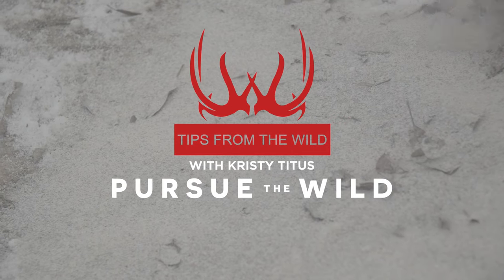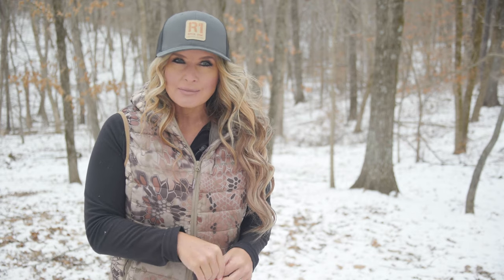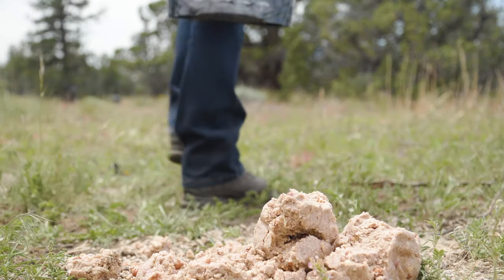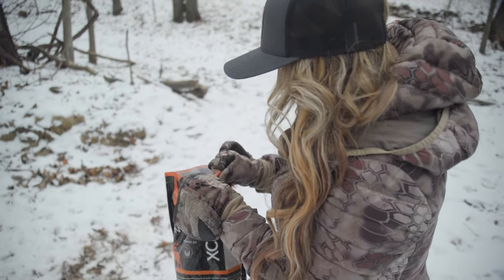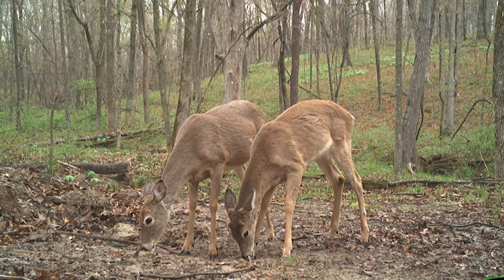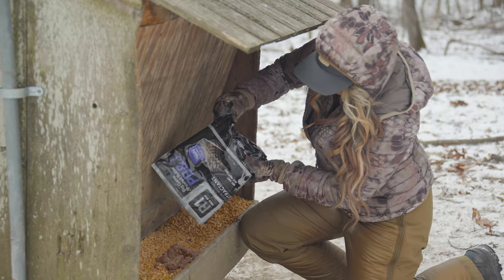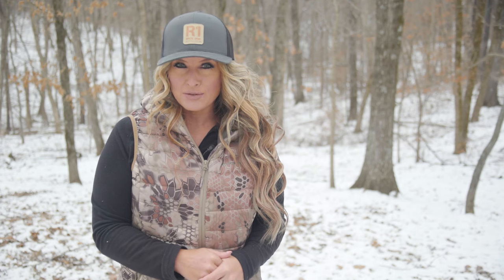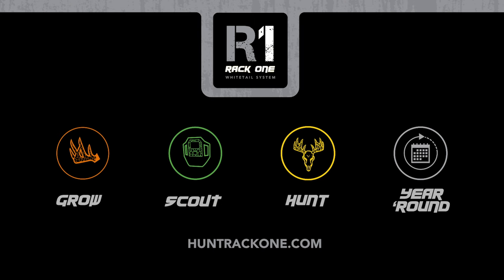Rack One - Grow Phase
Supplemental nutrition like the Rack One System, promotes healthy herds and jumpstarts new antler growth. The quicker bucks recover from the stress of the rut and the harsh elements found in winter months, the sooner they can begin new antler development.

Watch this episode of Tips From The Wild with Kristy Titus to learn more about the Grow Phase from Rack One.